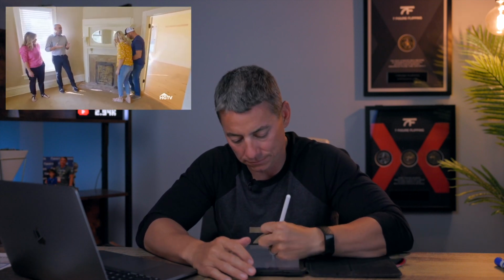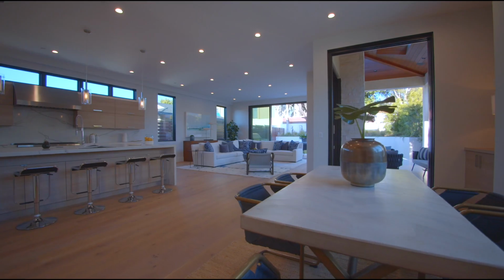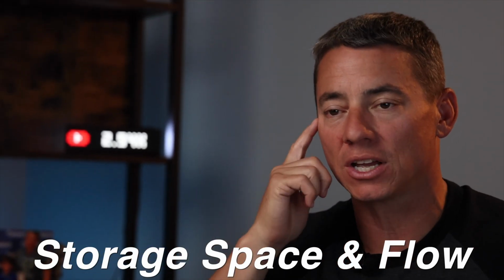Real House Flipper Reacts to HGTV show ''Fixer to Fabulous''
In this episode, Bill reacts to a clip from an HGTV house flipper episode. The question that needs to be answered is how truthful is the reality of this reality tv show.

Get the FREE Ultimate Off-Market Deals Starter Pack for Access To Everything You Could Possibly Need to Get Started

*Flip Hacking LIVE*
Every year 100's of real estate investors come to Flip Hacking LIVE... and many of them go on to reach $1,000,000 or more in gross profit flipping and wholesaling houses using the systems and strategies they learn at this 3-day "breakthrough" event. Will you be next?

*The $500K Challenge*
In this challenge, I’m going to show you how to make money a non-issue FOREVER. Get ready to access $500,000+ of private money in the next 30 days

Runway is for serious beginners who are new to house flipping and wholesaling. This mastermind will provide you with the resources to build and grow a scalable, profitable business:

*The Book*
In this breakout real estate investing book Bill Allen, founder of Black Jack Real Estate and CEO of 7 Figure Flipping, breaks down the exact strategies he uses to flip and wholesale houses at scale, without seeing any of the properties or using any of his own money

How I Used "Cheap" PRIVATE MONEY to SCALE My Real Estate Investing Operation From 2 DEALS to 187 DEALS Per Year in Just 2 YEARS

Bill Allen is actively doing nearly 200 deals a year in 5 different markets. He is passionate about helping others succeed by showing them the exact strategies he followed. 7 Figure Flipping provides a way for determined, hard-working entrepreneurs to surround themselves with industry leaders in real estate who are currently using proven strategies and systems to unlock the freedom they want. Join us on your journey to becoming financially free!